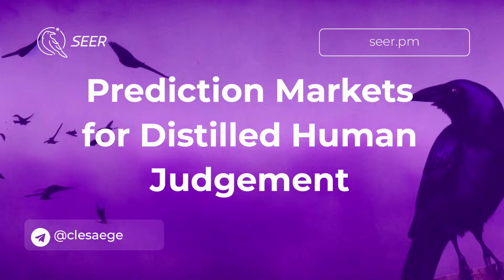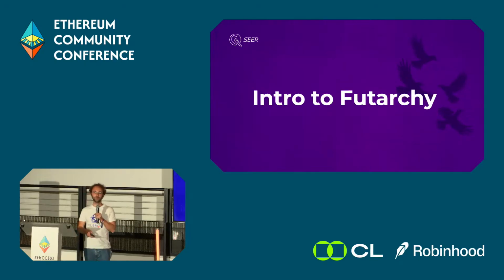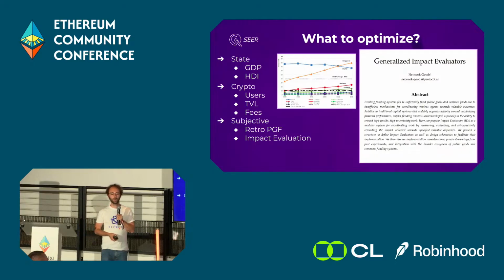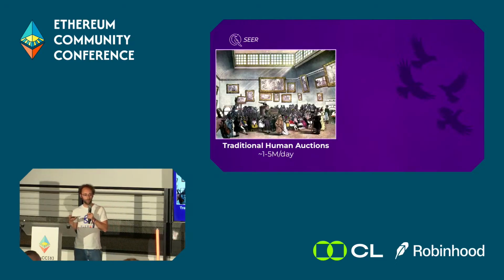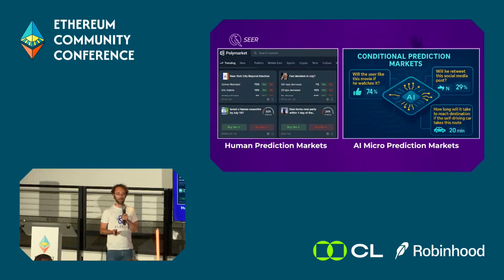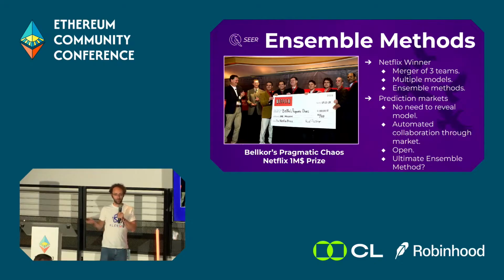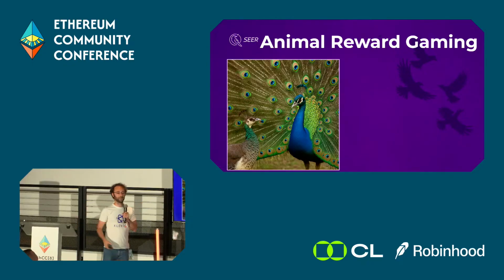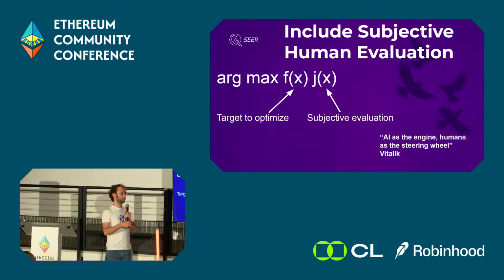Clément Lesaege | Prediction Markets for Distilled Human Judgement | EthCC[8]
How can we scale human judgement? How can we combine multiple AI agents into a more generalist and performant one? How can we ensure AIs stay aligned with humanity? The answer to all of those is distilled human judgement.